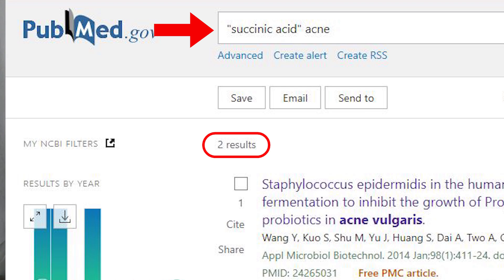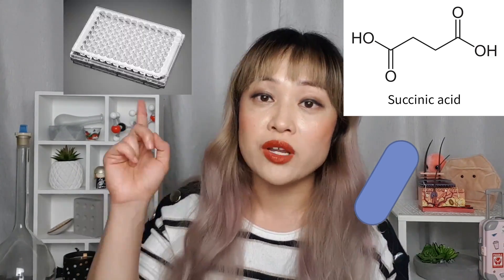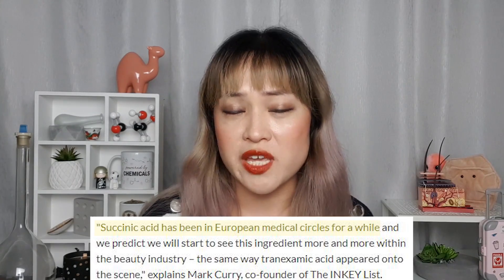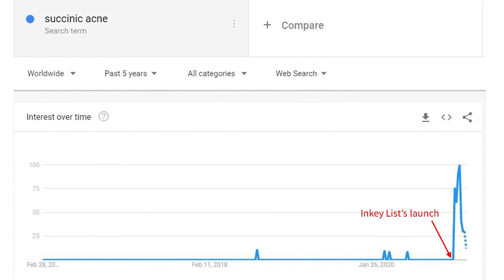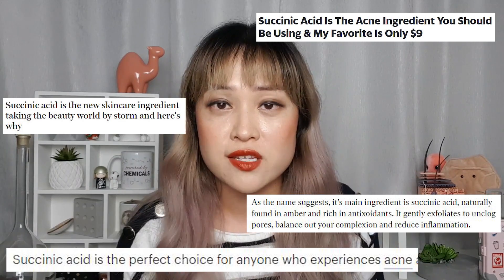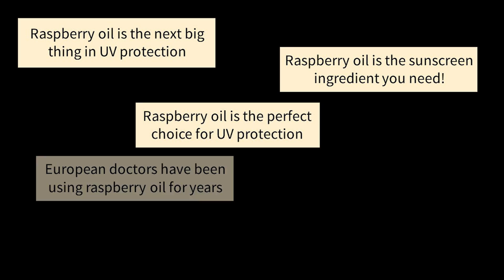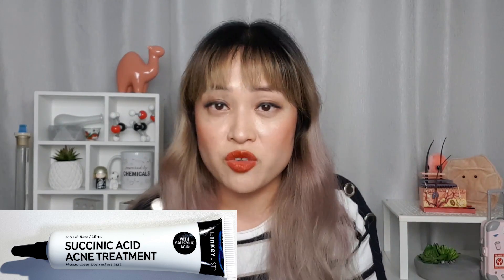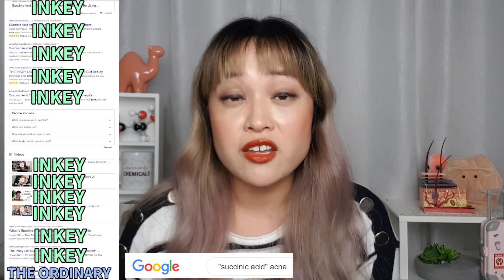Sneaky Marketing? The Inkey List Succinic Acid Acne Treatment | Lab Muffin Beauty Science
Why I'm uncomfortable with how The Inkey List Succinic Acid Acne Treatment is being promoted, especially by a brand that says it wants to educate consumers.

In this video:
* What's the scientific evidence for succinic acid?
* "European medical circles"?
* The significance of drug status
* Fluff ingredients
* Why did they highlight succinic acid?
* A new marketing strategy?